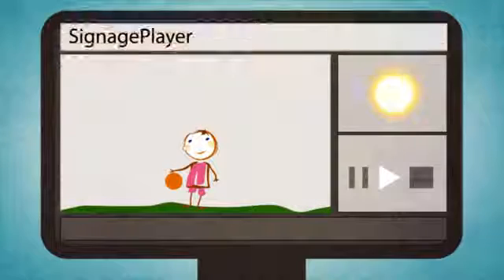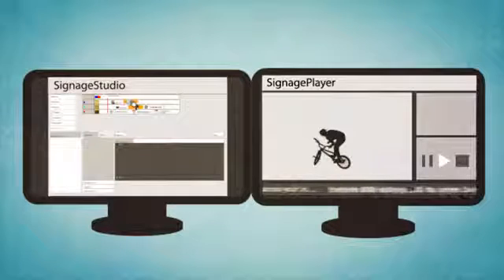Media Signage Video By BrandedLogoDesigns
Media Signage Video Created By BrandedLogoDesigns